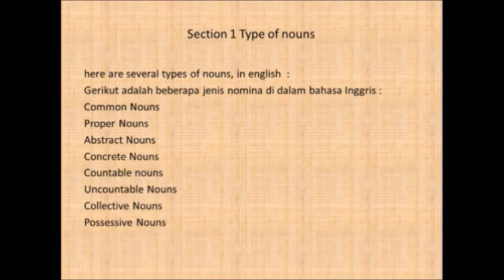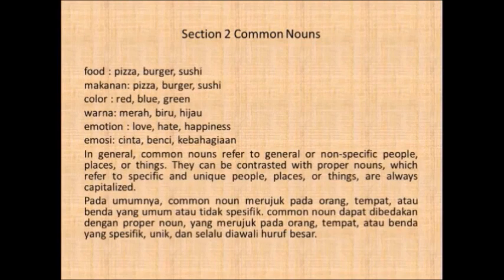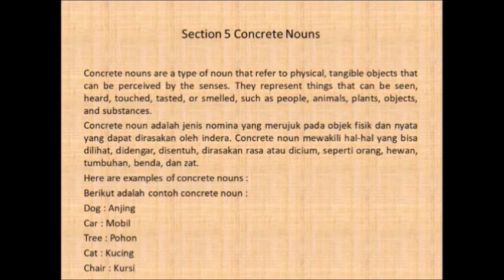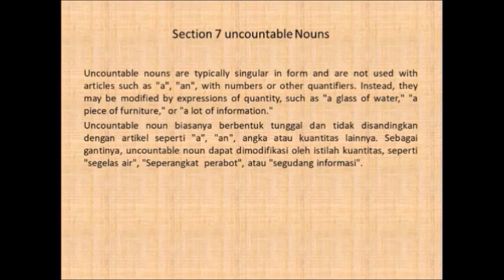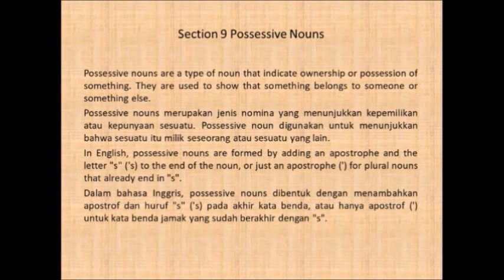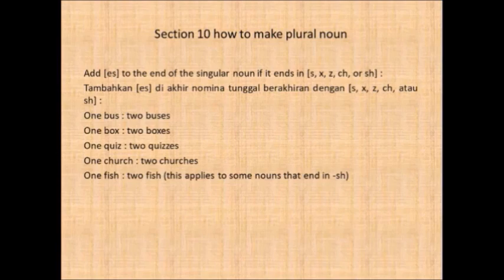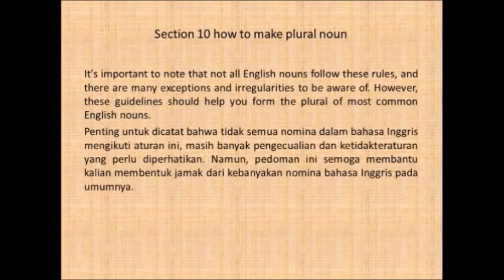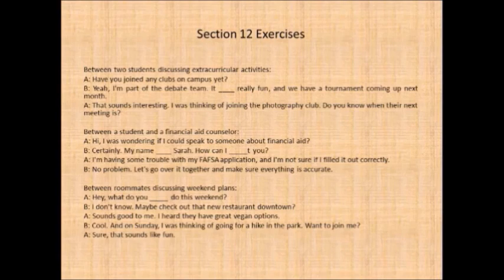Learning English module 1 lesson nouns